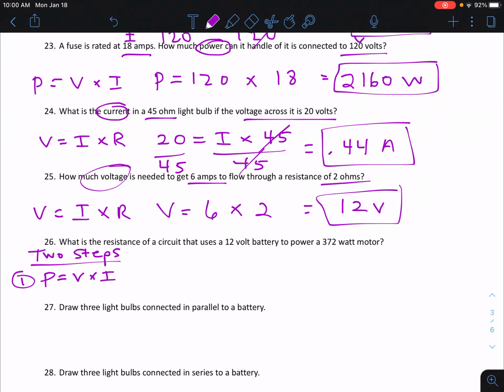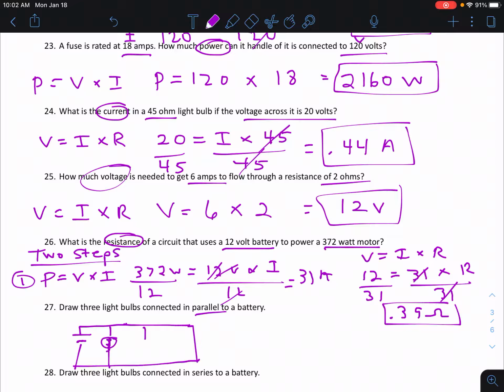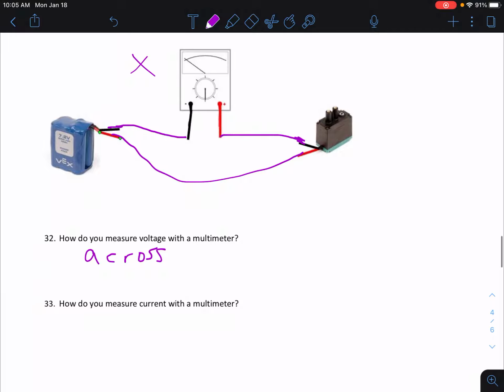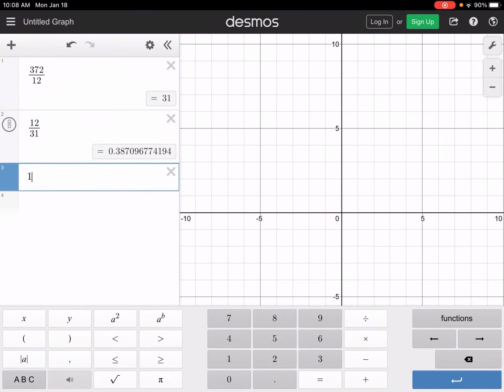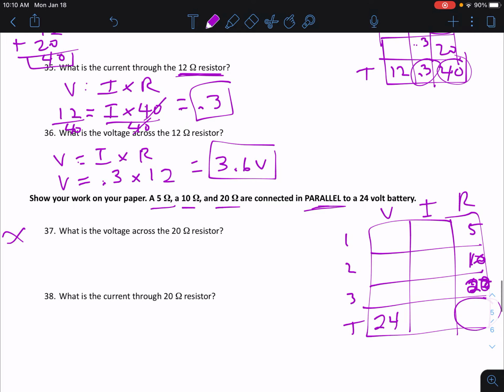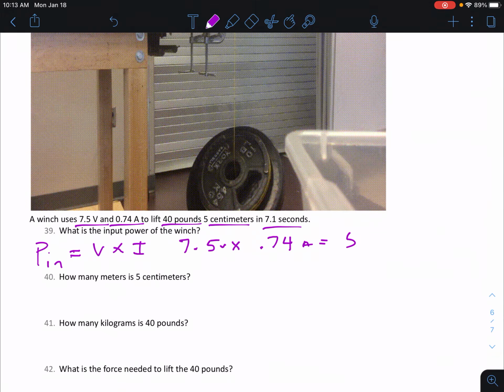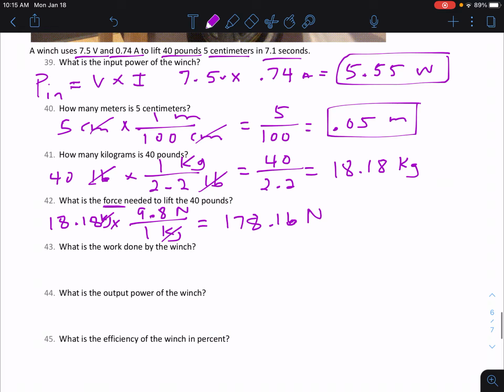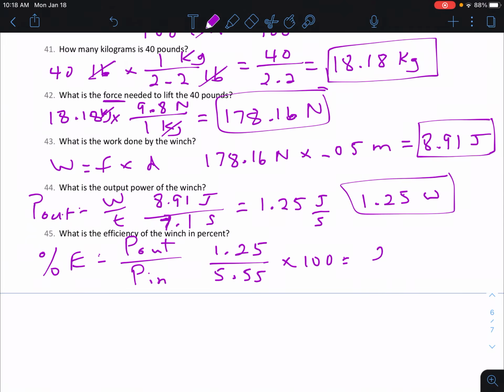Video - Final Exam Review # 26-45